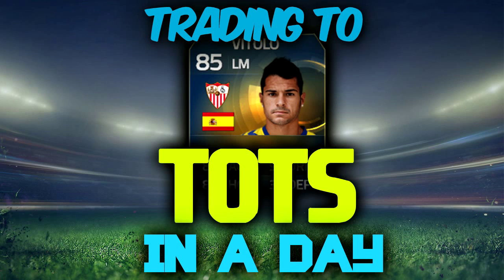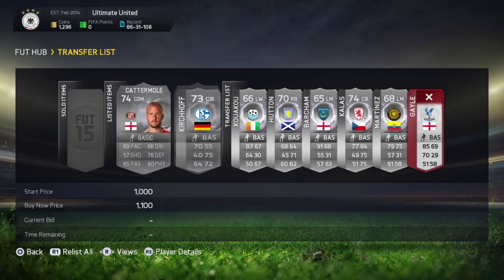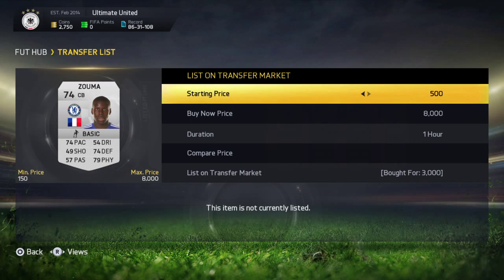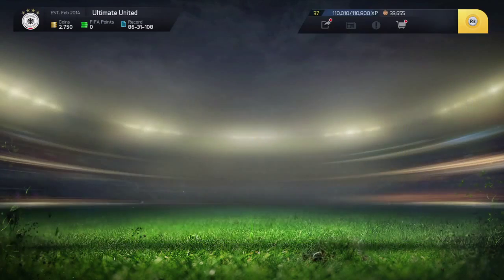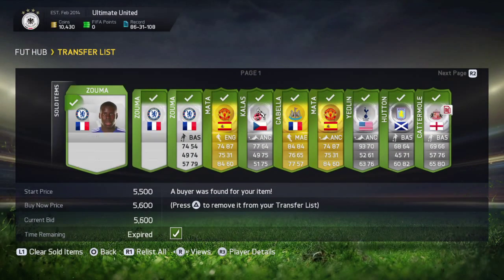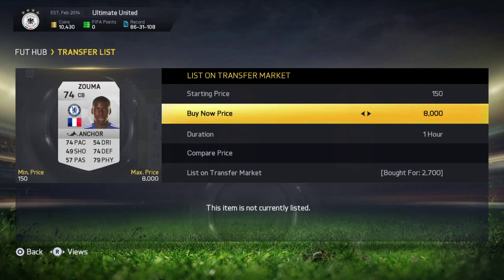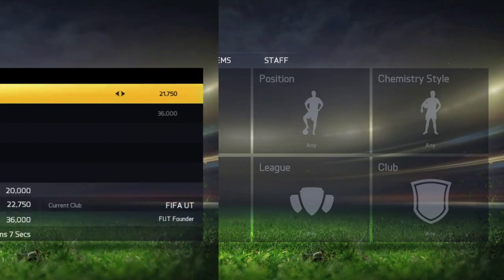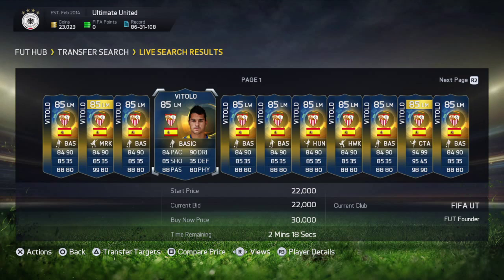FIFA 15 (PS4) TRADING TO TOTS VITOLO IN A DAY! - FIFA 15 ULTIMATE TEAM